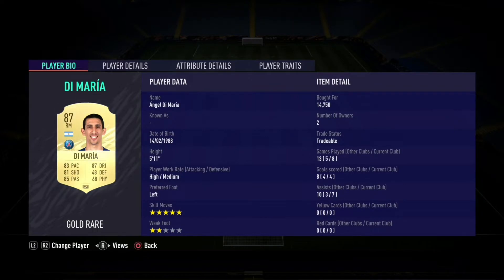FIFA 21 ANGEL DI MARIA PLAYER REVIEW | 87 DI MARIA REVIEW | FIFA 21 ULTIMATE TEAM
Fifa 21 Di Maria Player Review | Fifa 21 Player Reviews
Fifa 21 Angel Di Maria